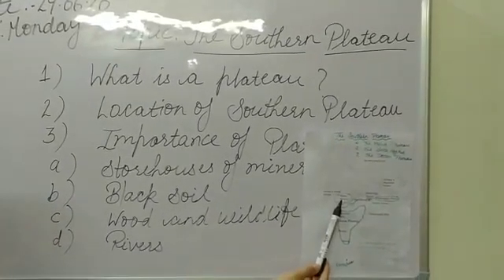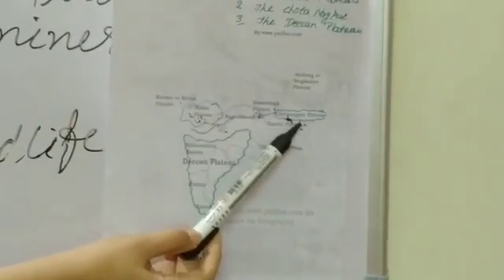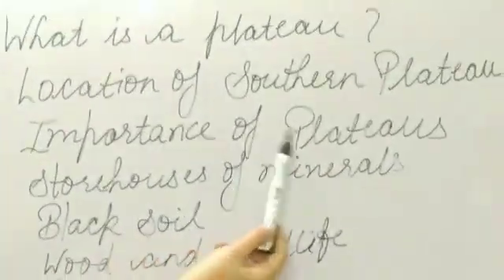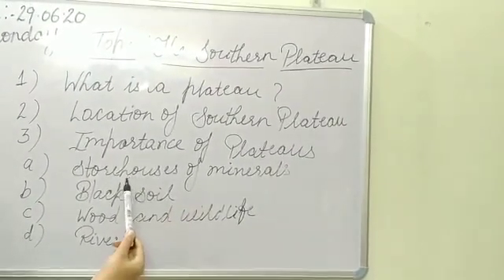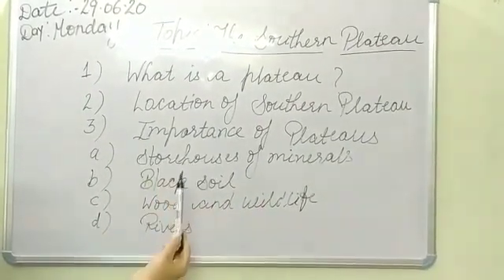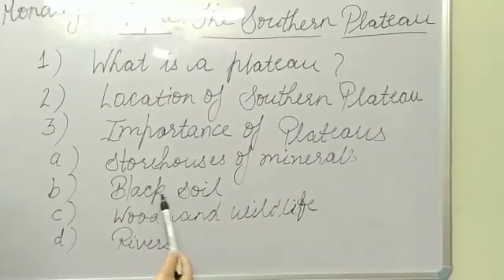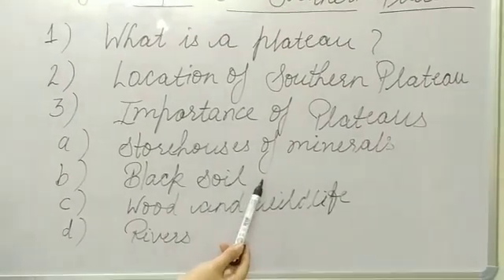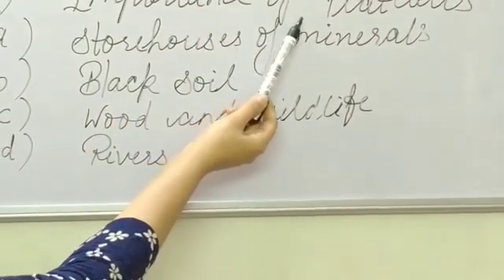29 june,class 4, Topic - location and importance of Plateaus by Kanika kwatra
29 june,class 4,
Topic - location and importance of Plateaus by  Kanika kwatra